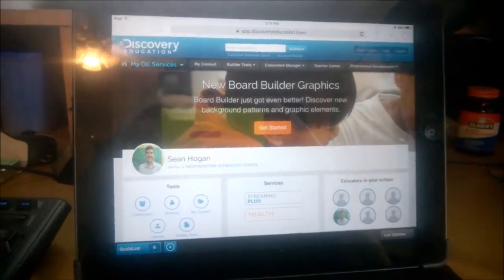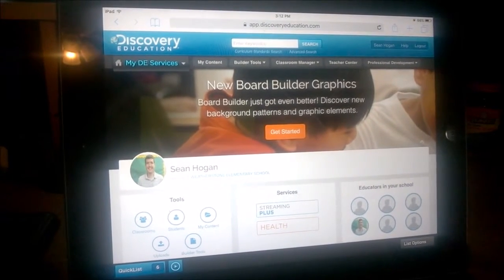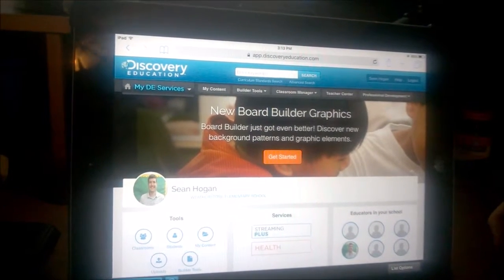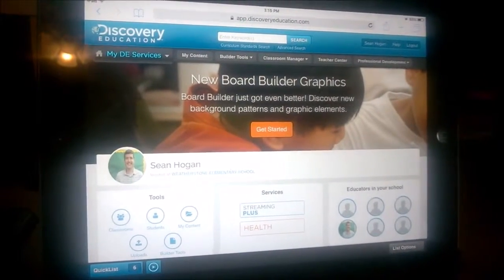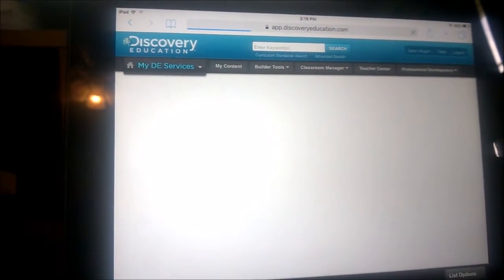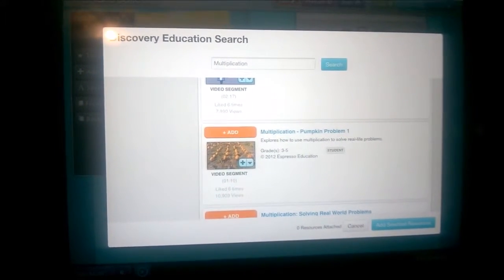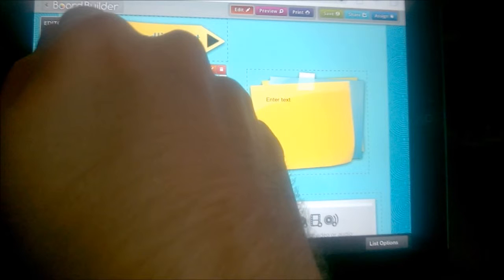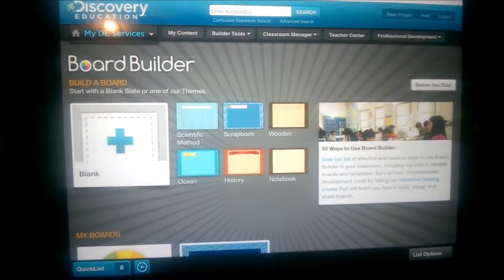Specific Device Project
A look at using an iPad with Board Builder.